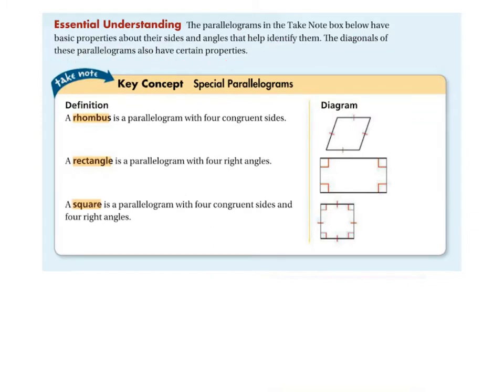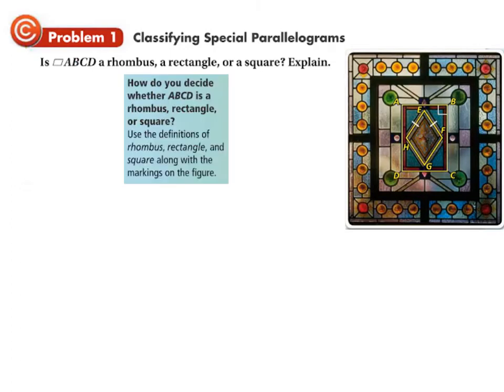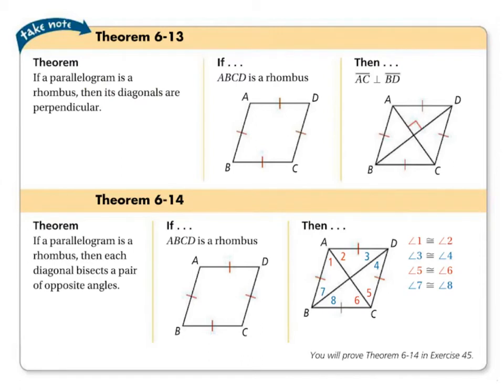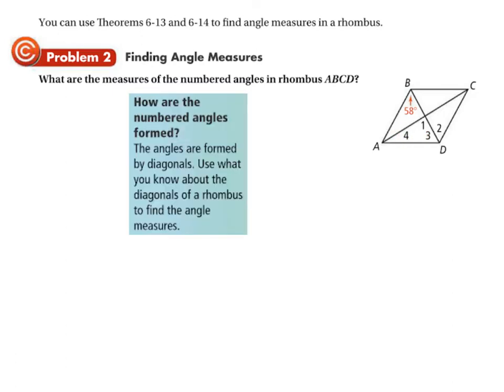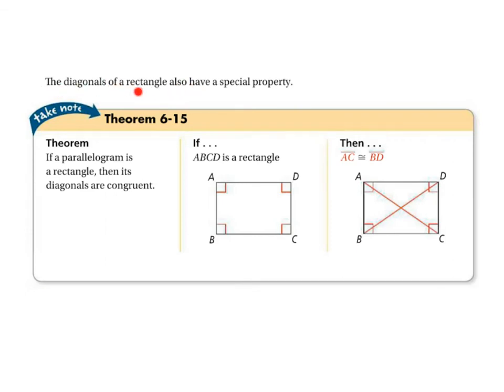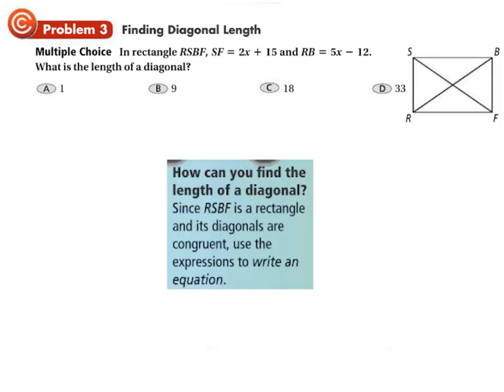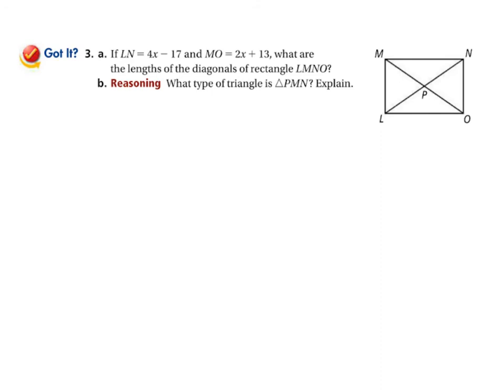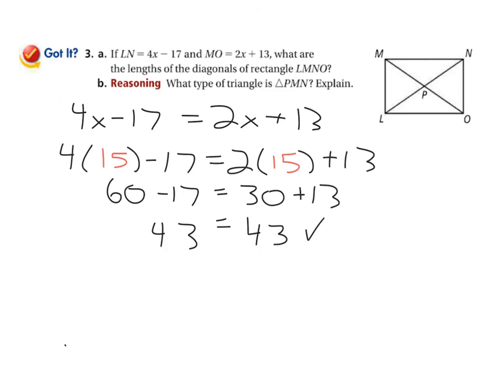Geometry ~ Lesson 6-4